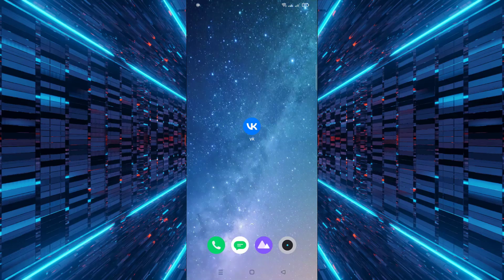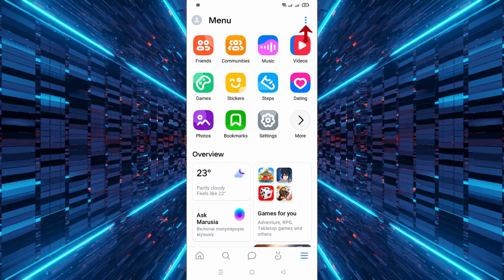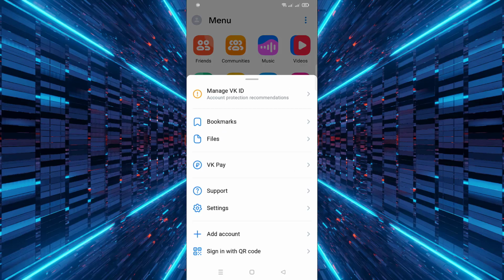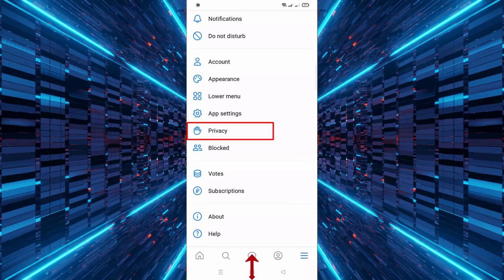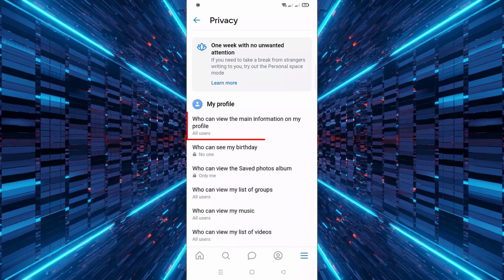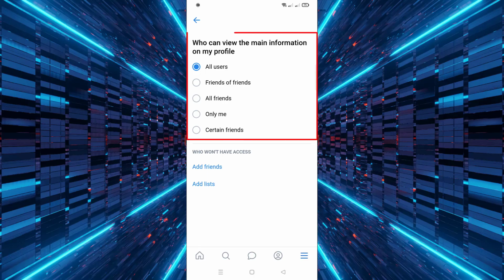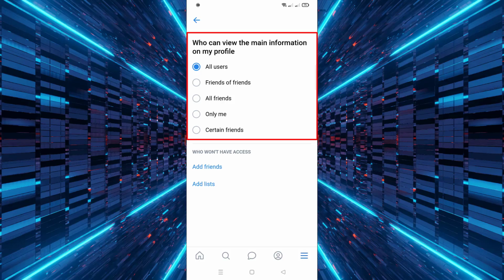How to Change Who Can See Your VK Profile on Mobile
In this video, you will learn how to manage VK privacy settings and control who can view your profile information. 🔐📱

We explain how to adjust VK profile privacy so you can decide whether all users, friends, or only you can see your details. 🌍👥

Understanding VK privacy controls helps you protect your personal information and stay safe while using the VK app. 🔒📲

Stay in control of your account and discover how easy it is to update your VK profile privacy settings. ⚡✅

VK privacy settings, VK profile privacy, how to hide VK profile, VK app privacy, control VK information